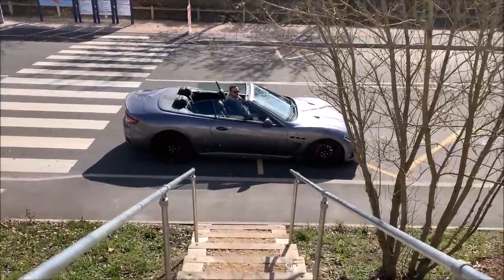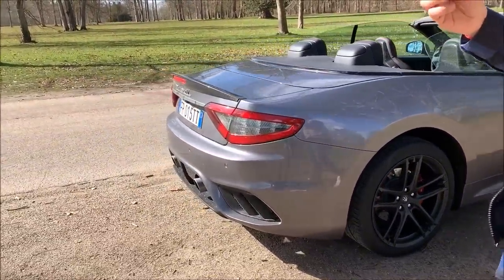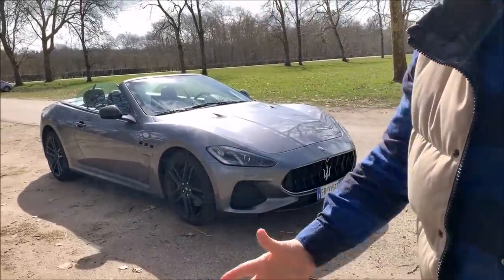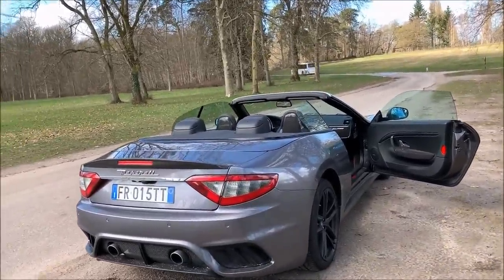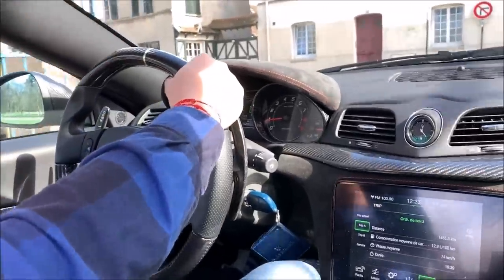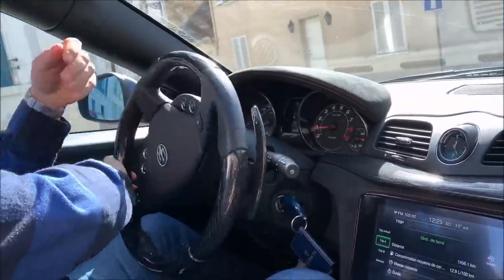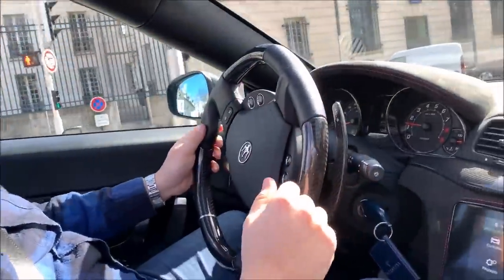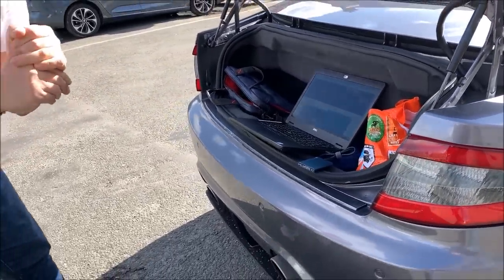JE TOMBE AMOUREUX D'UNE ITALIENNE ♥️ 🇮🇹 EN MASERATI V8 !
Voici l'une des plus belles italiennes, la Maserati GranCabrio MC V8 de 460 ch !

Ecoutez l'accélération de cette Maserati GanCabrio, c'est la version cabriolet de la GranTurismo. Son moteur d'origine Ferrari est un gros V8 mélodieux chante très fort, la sonorité de l'échappement est dingue. Le prix de ce bijou avec quelques options s'affiche à 180 000€.

Au programme de cet essai en Maserati GranCabrio MC V8 :

00:01 Acceleration Maserati GranCabrio
01:11 Flow au volant
02:25 Tour du proprio
08:25 Big accélération !
09:23 Consommations
16:51 Bye Bye sound exhaust pour la fin

Production Blog Cars Passion et Vlog Cars Passion 2019